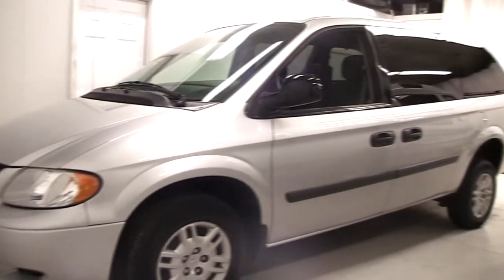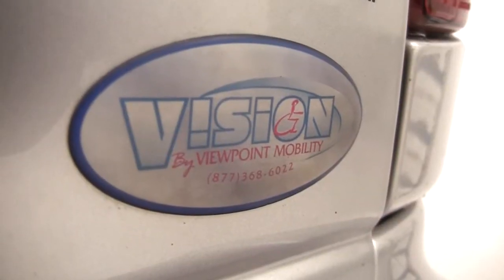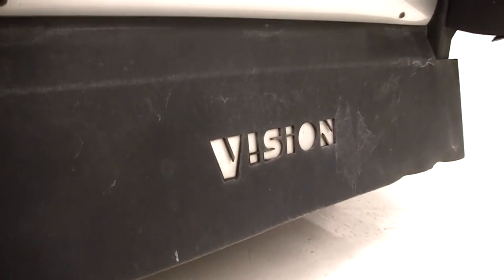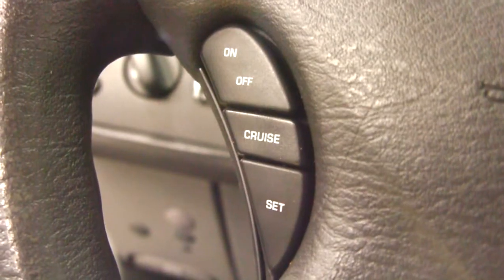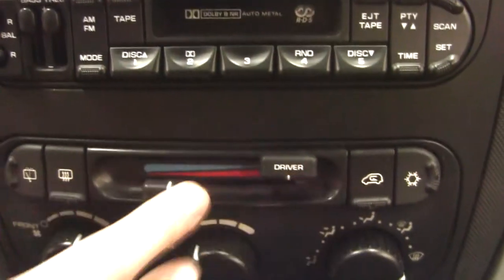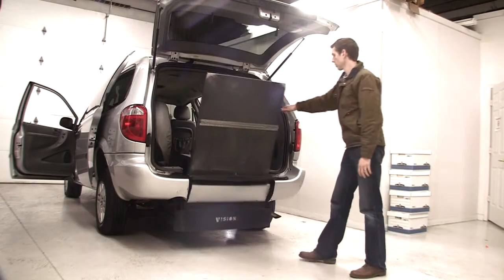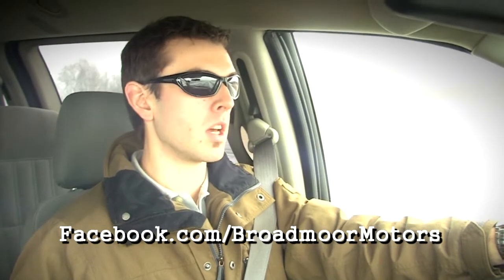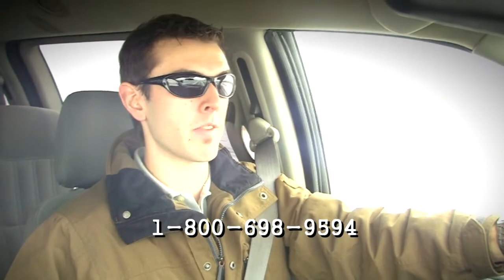2007 Dodge Caravan Vision Wheelchair Rampvan - Broadmoor Motors Test Drive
This is our 2007 Dodge Grand Caravan Wheelchair Van, the conversion was done by Viewpoint Mobility and features a lowered interior floor with strap mounts, and a manual fold out ramp.